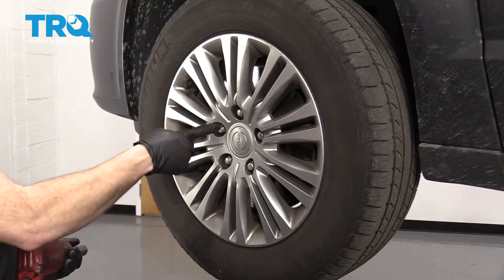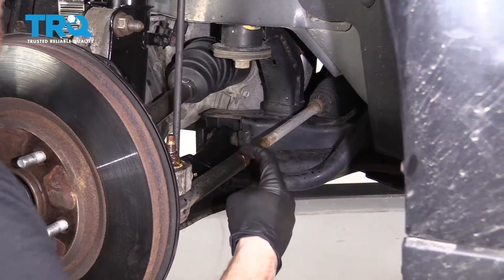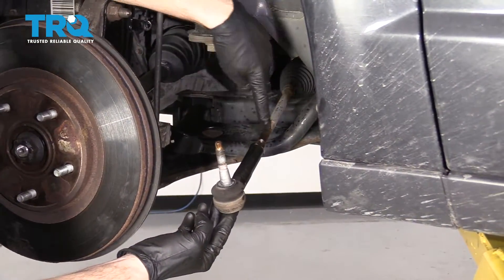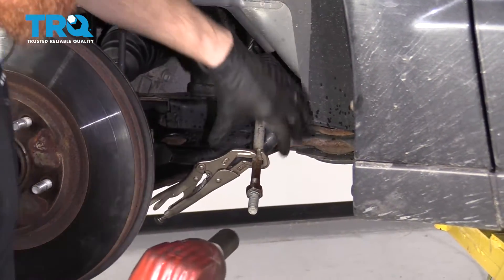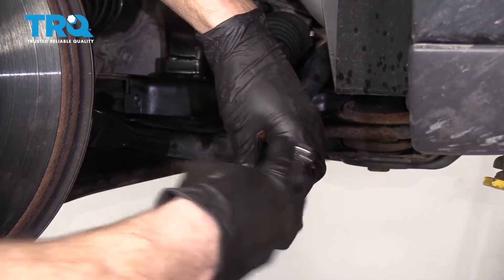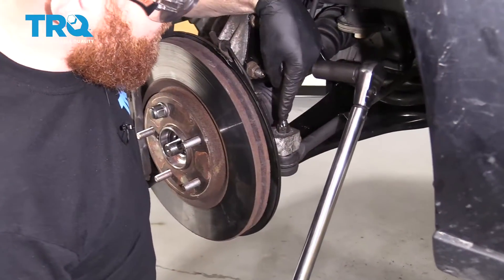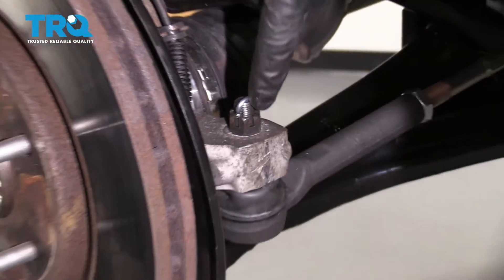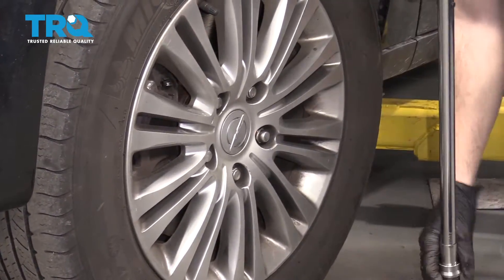How to Replace Front Outer Tie Rod 08-18 Chrysler Town & Country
Outer tie rods, sometimes referred to as “tie rod ends,” connect the steering rack to the steering knuckle. Their joints can wear out over time, causing loose steering, vibrations, and uneven tire wear. They are also a common failure point in localities with safety inspections. This video shows you how to install new TRQ outer tie rods on your 2008-18 Chrysler Town & Country.

This repair was done on a 2013 Chrysler Town & Country and the process should be similar on the following vehicles:
2008 Chrysler Town & Country
2009 Chrysler Town & Country
2010 Chrysler Town & Country
2011 Chrysler Town & Country
2012 Chrysler Town & Country
2013 Chrysler Town & Country
2014 Chrysler Town & Country
2015 Chrysler Town & Country
2016 Chrysler Town & Country

Tools you will need:
• 19mm Socket
• Copper Anti-Seize
• Rust Penetrant
• Hammer